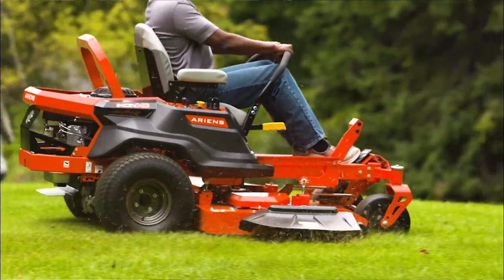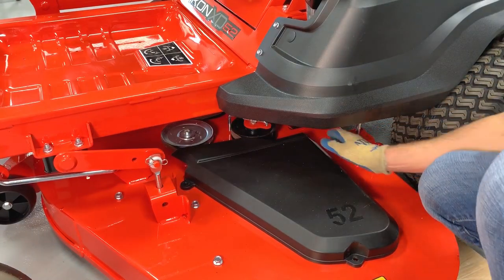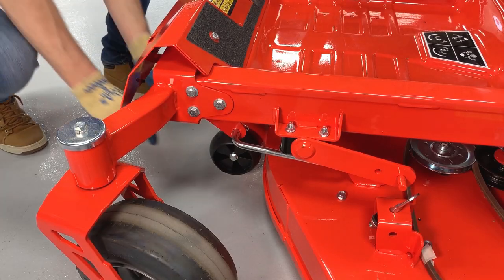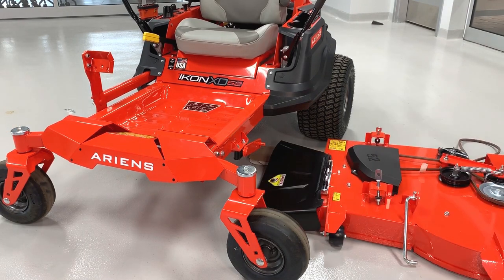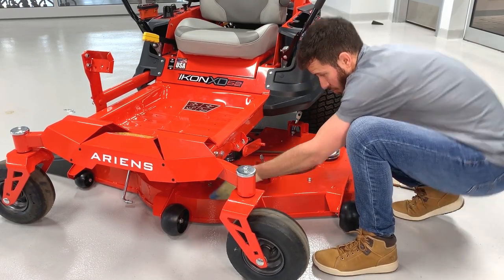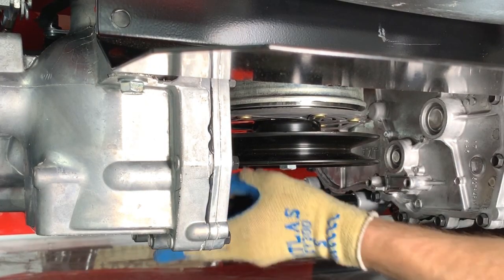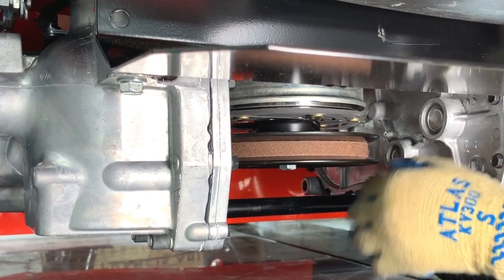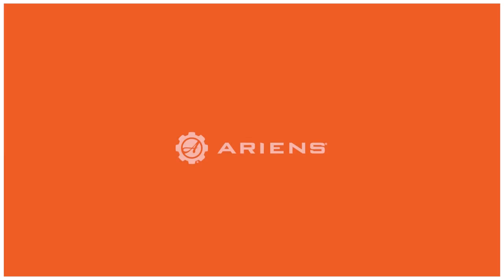How to Remove an Ariens® IKON XD Zero Turn Mower Deck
Regular lawn mower deck cleaning and blade replacements can be challenging if you don't have a lift or suitable equipment to access underneath your mower deck, which is why we make it easy to remove the deck from your Ariens® IKON XD.

To help preserve the premium cut quality of your Ariens zero-turn mower, keep your blades sharp and regularly clean debris and grass buildup from under your deck.